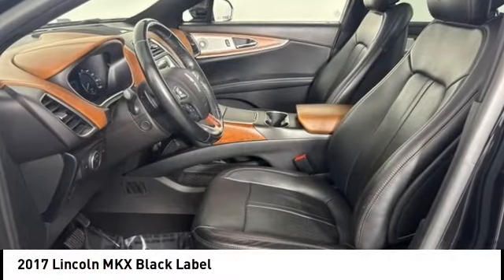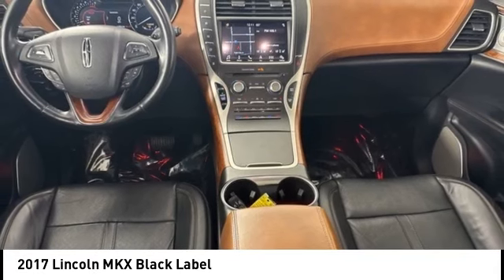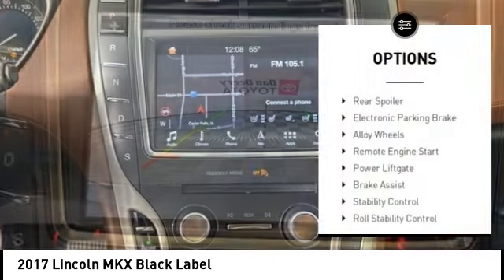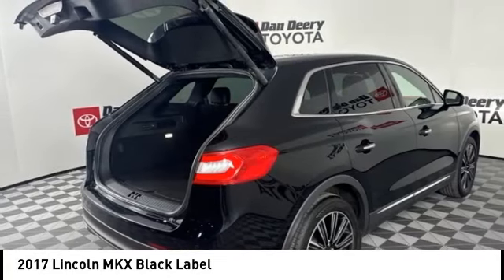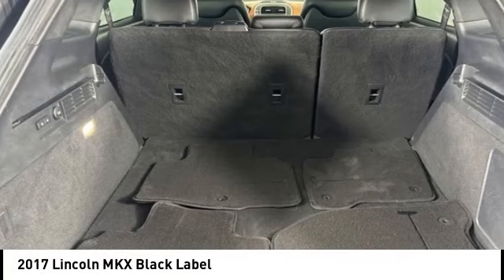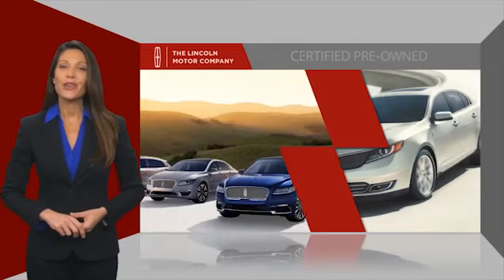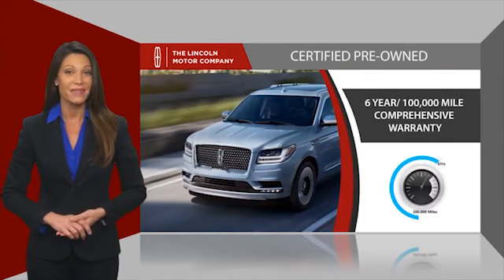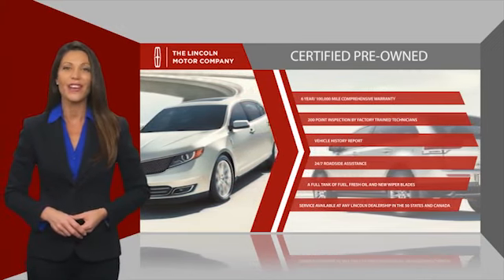2017 Lincoln MKX Cedar Falls IA UED23261A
2017 Lincoln MKX Black Label